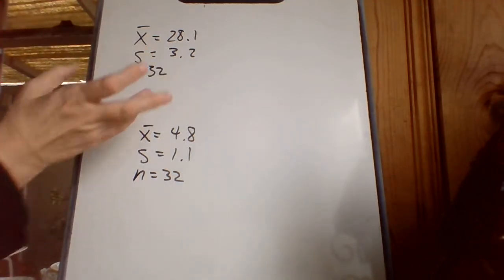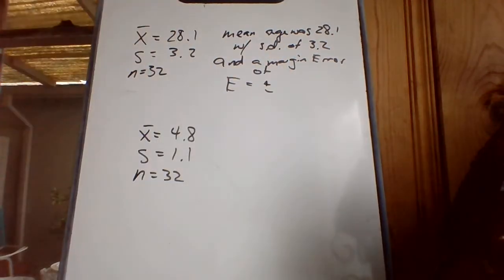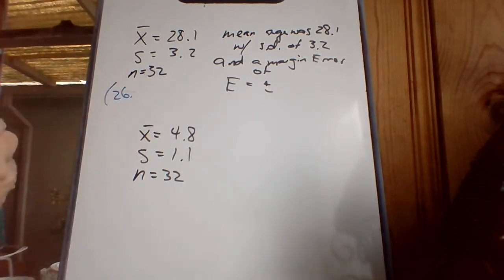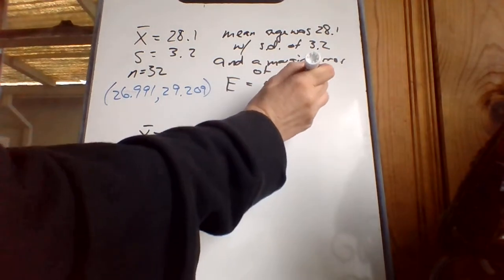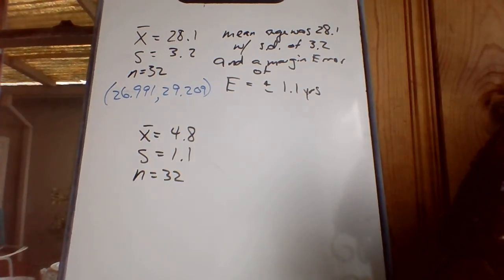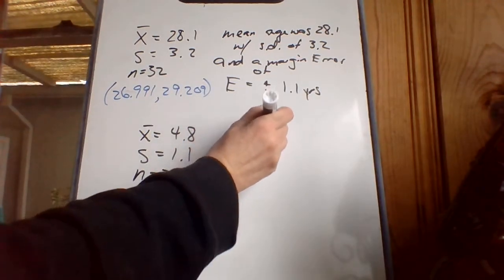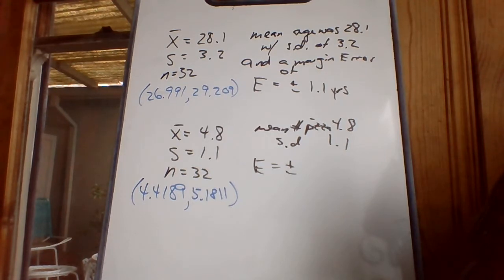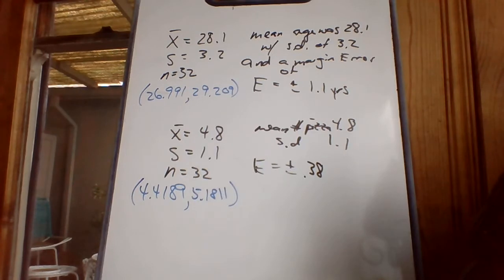Project slide for mean, standard deviation and confidence interval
Use 1 var stats and z interval with your data